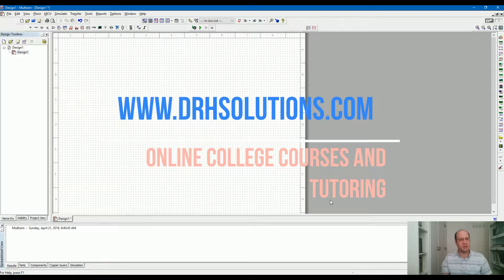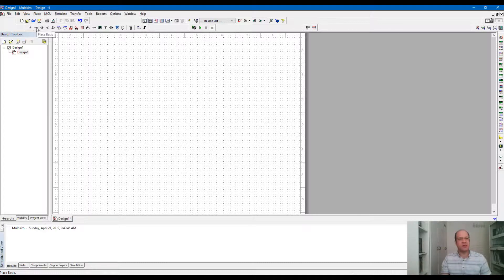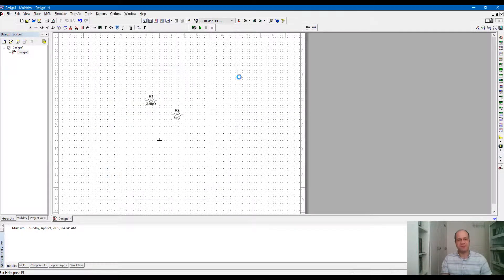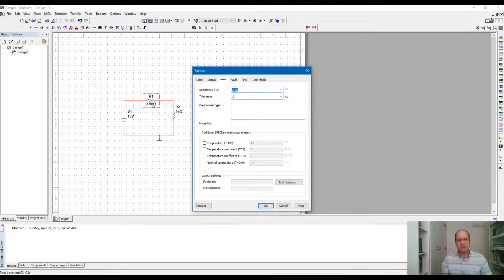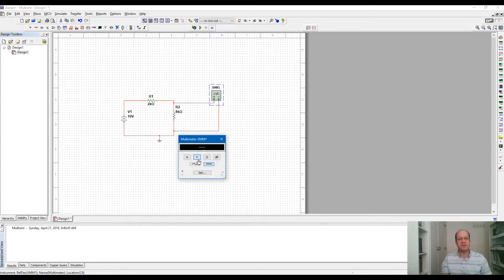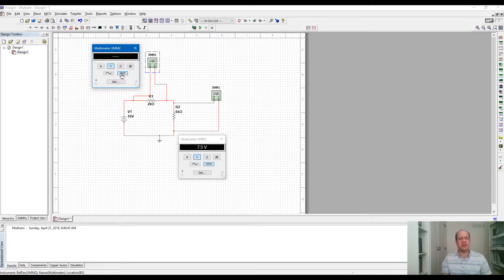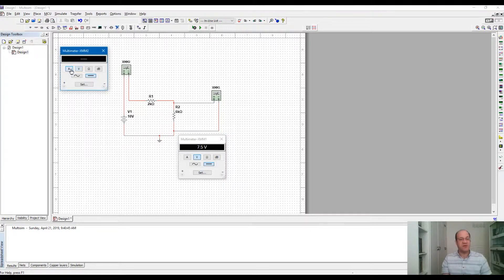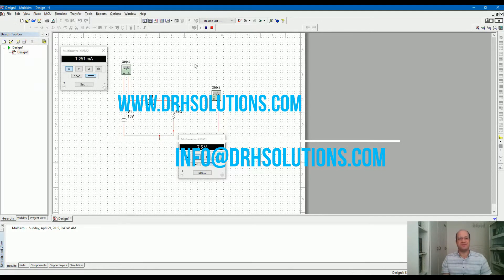Introduction to NI Multisim 13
This video shows how to measure voltage and current in a circuit in Multisim. Using Multimeter to measure voltage and current correctly is critical in DC and AC measurement. for more free videos.
Thanks